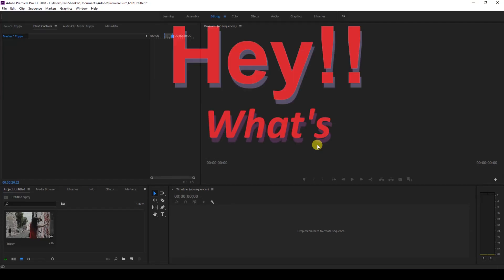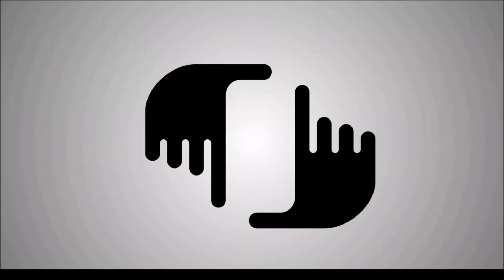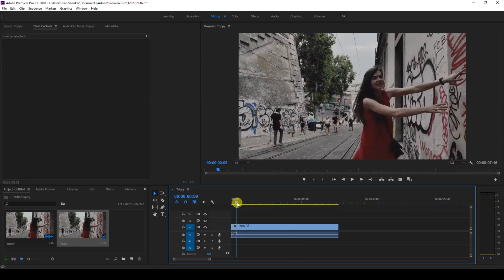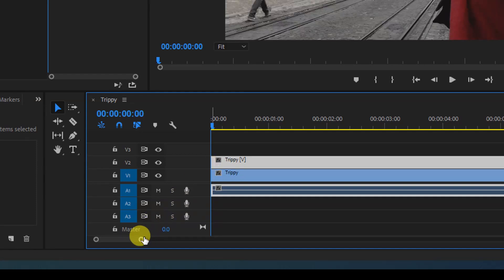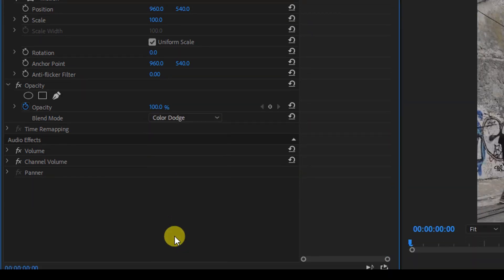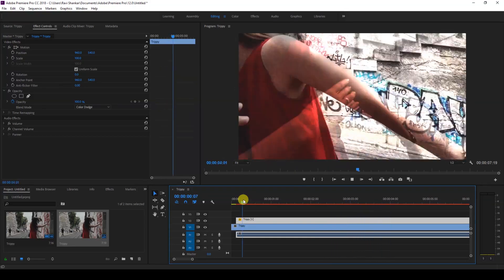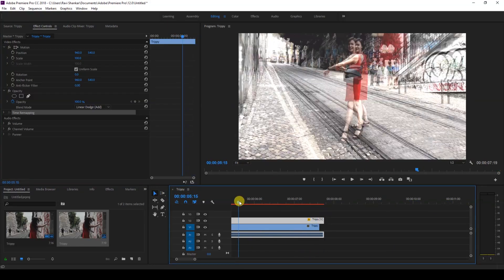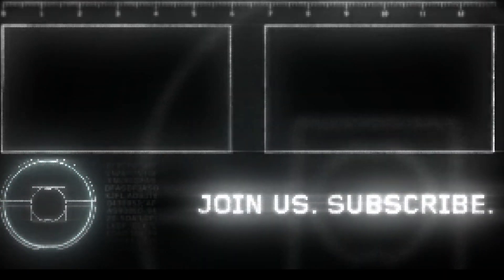Trippy Effect - Adobe Premiere Pro Tutorial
In this Adobe Premiere Pro Tutorial, we will be learning to make trippy effect that we can use for music videos or featured films. We will be using Blending models to generate this cool effect.